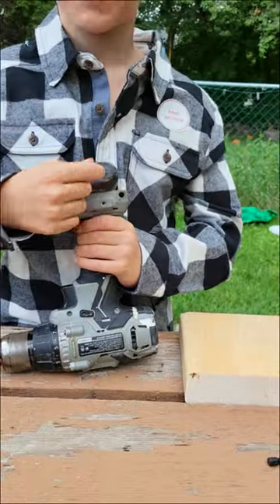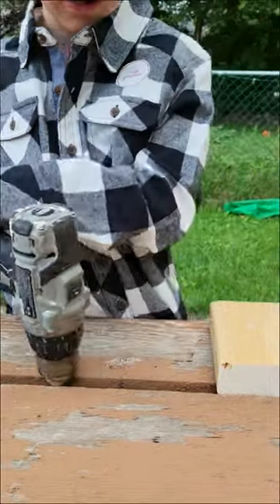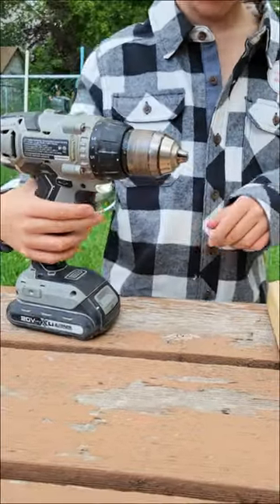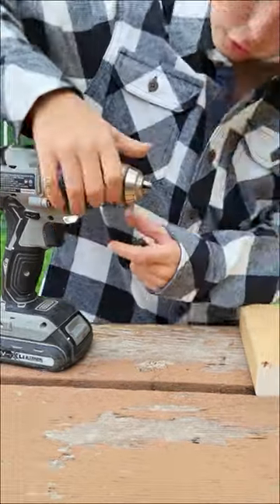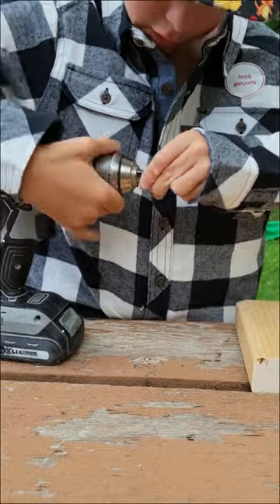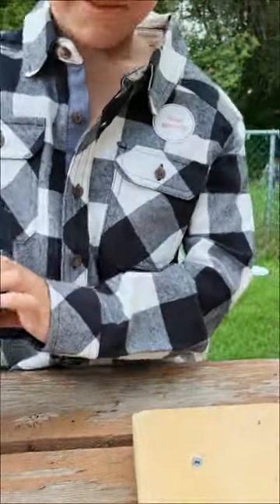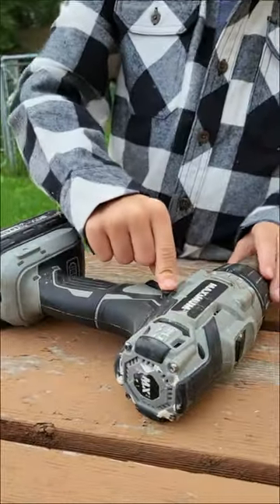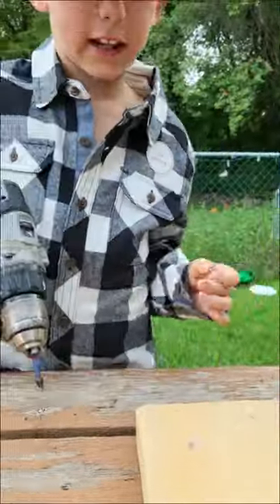7 yr old uses a power tool see what happens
"theinfamousdeegee" talks about day to day

Play in live trivia events with chat and prizes.
Trivia every hour on the hour.
If you try it, I get a nickel!